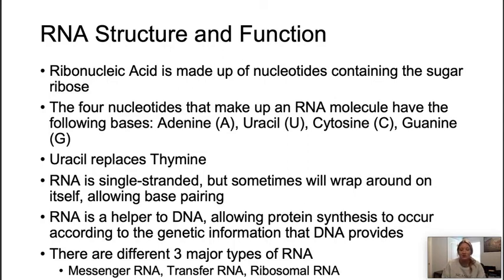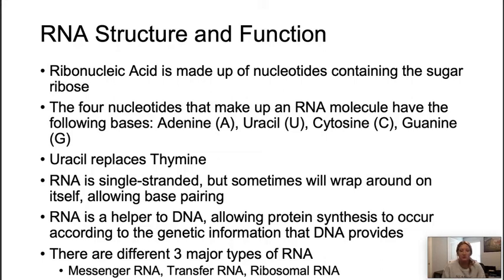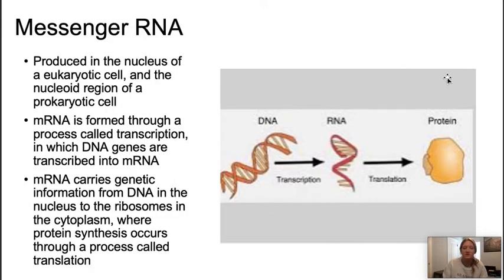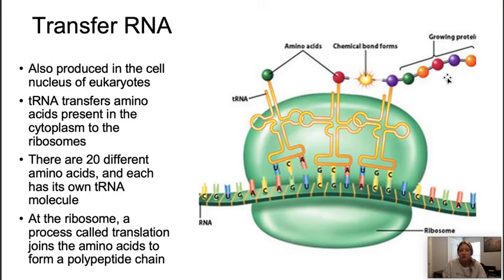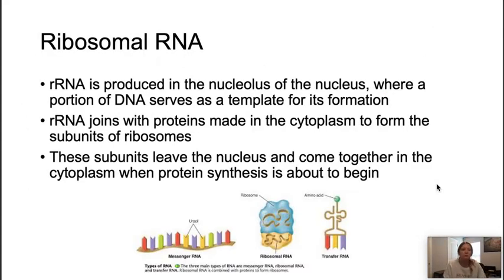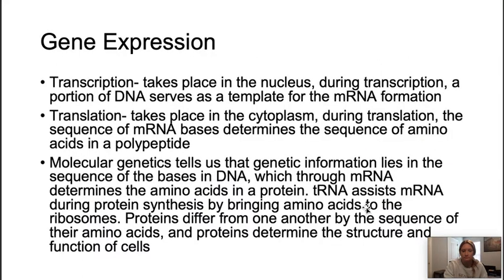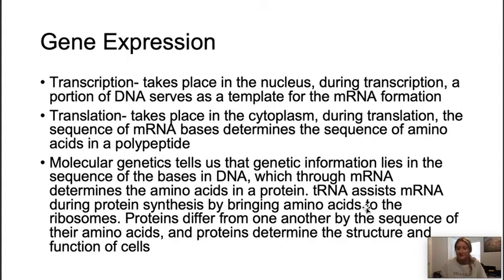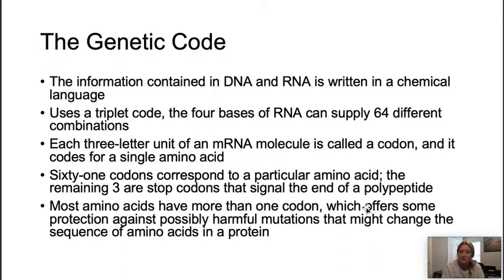RNA Structure and Function